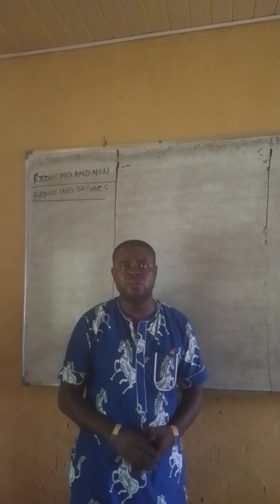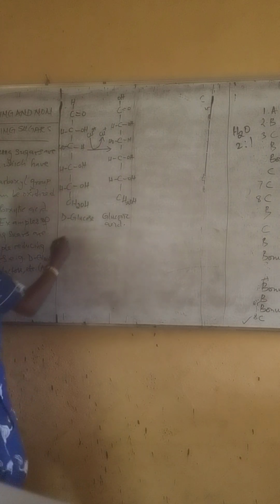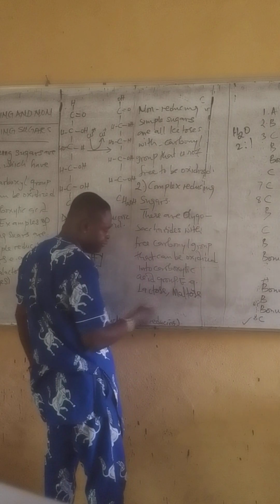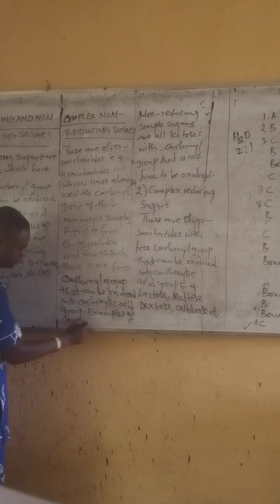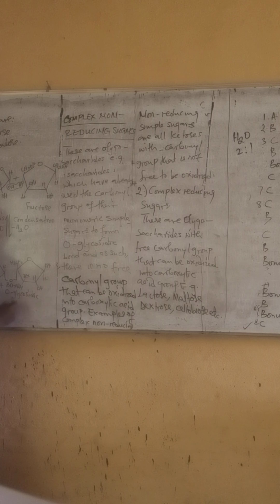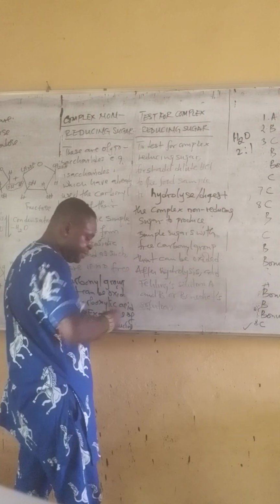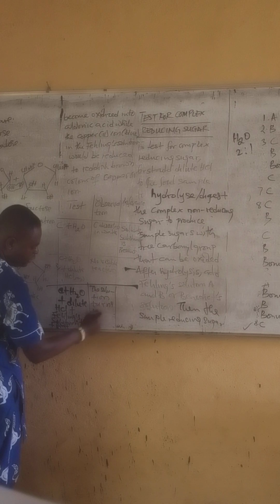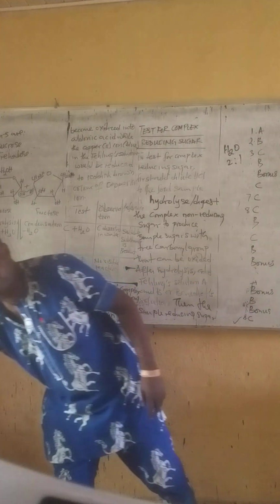Reducing sugars and non - Reducing sugars